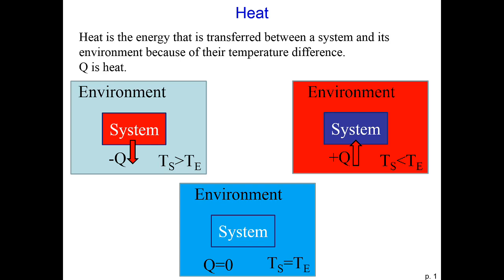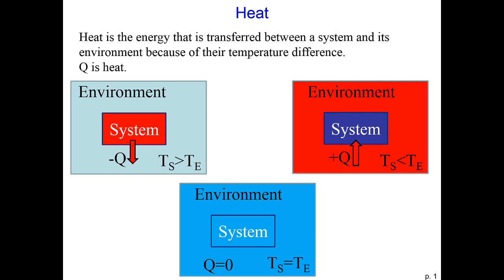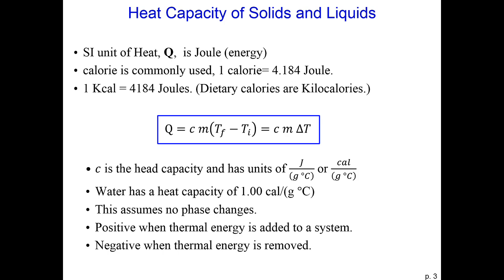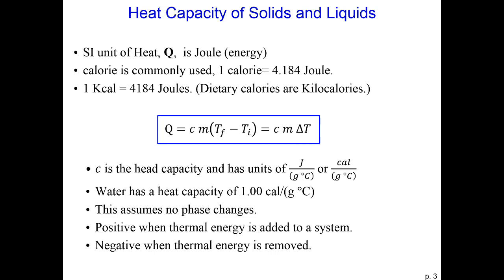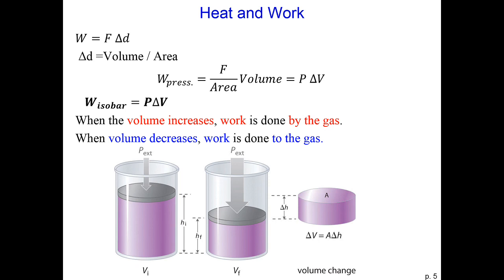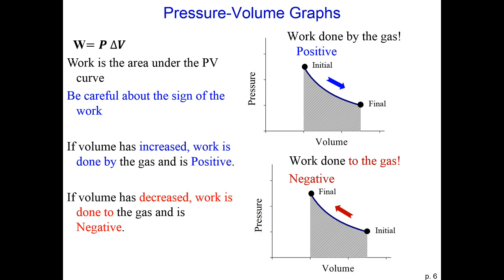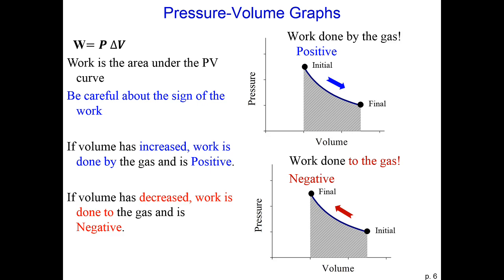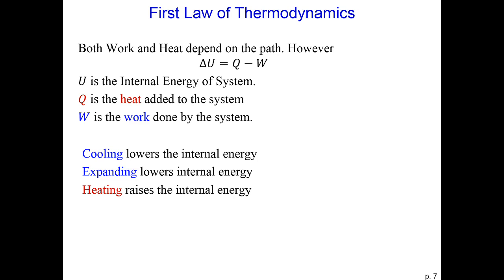Physics 202: Heat, Work, and the First Law of Thermodynamics